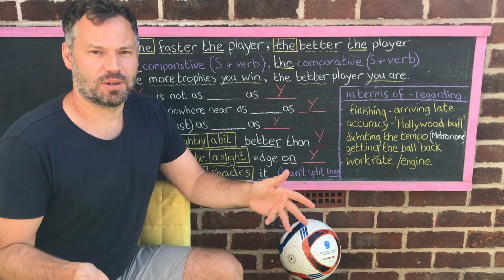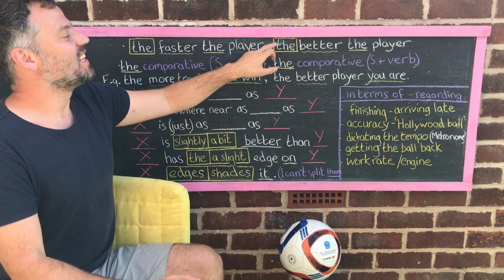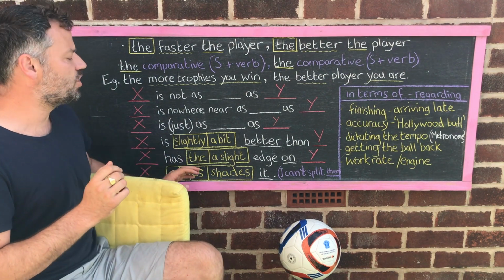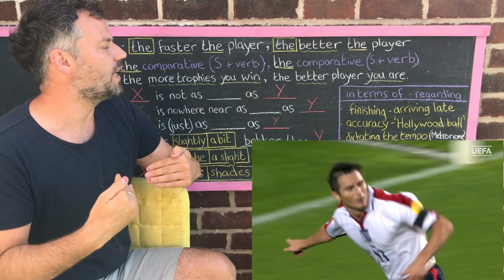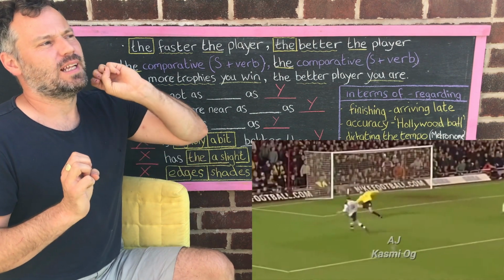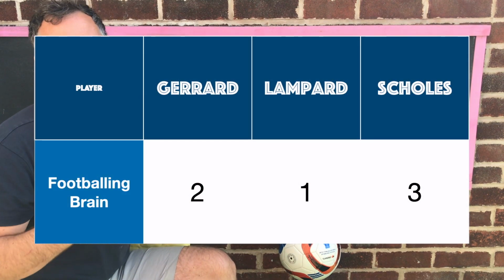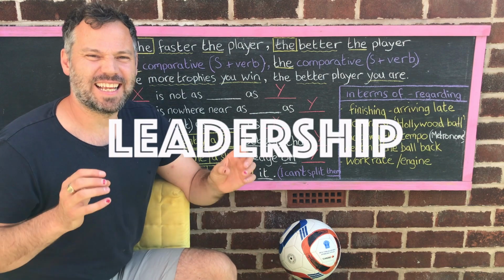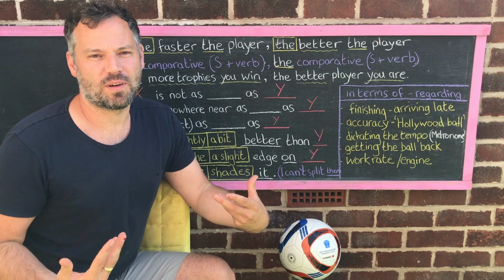Gerrard, Lampard, or Scholes? (Comparative Language)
Click 'CC' for English subtitles. This video is about 3 England midfielders: Steven Gerrard, Frank Lampard, and Paul Scholes. It is a popular debate in English football and I understand fans choosing any of the players as the best, especially if they played for your team! In this video, I give some 'comparative language' (Intermediate - Upper-Intermediate) to help you talk about comparing players:-

- the/the comparative (e.g. the more goals you score, the better player you are)
- not as _______ as (e.g. Gerrard is not as good as Scholes. AT v-ing.)
- as ________ as (e.g. Gerrard is as good as Scholes. AT v-ing)
have/has the edge on/over (e.g. Gerrard has the edge on/over Scholes. in terms of/regarding passing)
- to edge/to shade s/t (e.g. Gerrard edges it. Gerrard shades it.)

I give points to the players in different categories of a midfielder's game:-

1. Goalscoring Ability
2. Passing Range
3. Footballing Brain
4. Tackling
5. Leadership

At the end of the video, I explain my history with on of the famous players. When I was younger I played in the same team as one of them :)